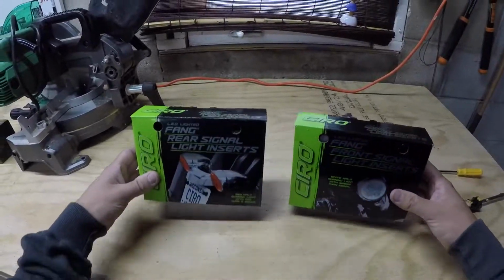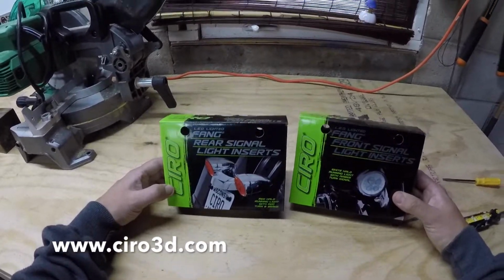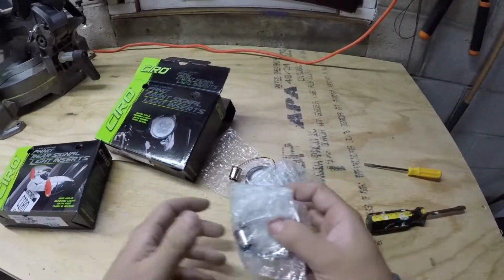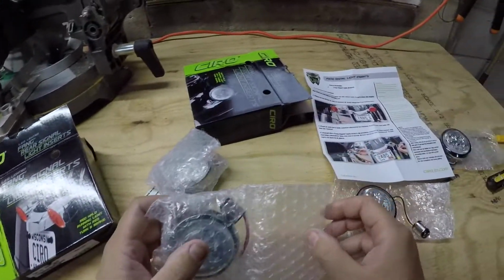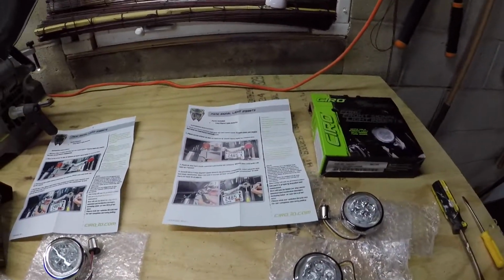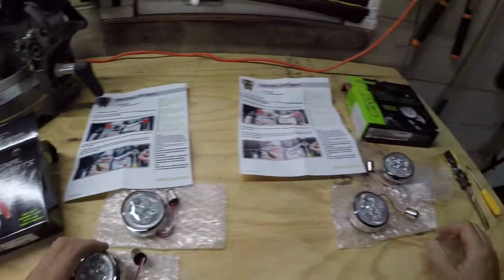Ciro 3D Turn Signal Inserts - Harley Davidson Road Glide Special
I picked up some Ciro 3D LED Turn Signal Inserts for my 2015 Harley Davidson Road Glide Special.  They are very good quality and easy to install.